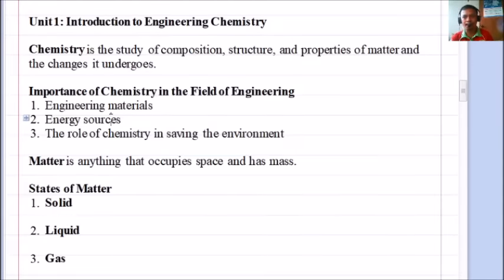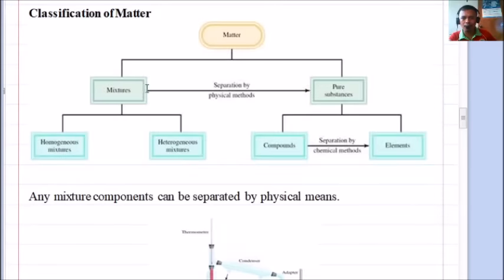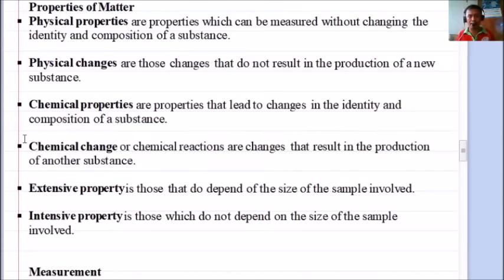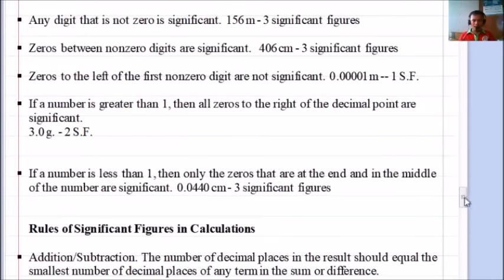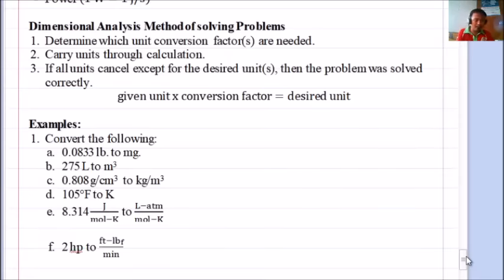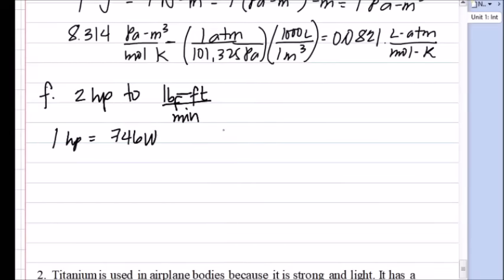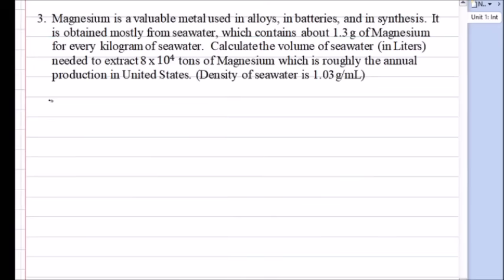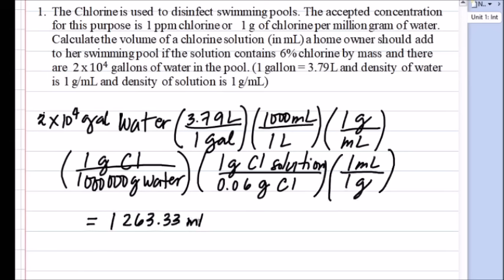Chemistry for Engineers | Unit 1 - Introduction to Engineering Chemistry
This unit will introduce the importance of chemistry in the engineering field and the classification and properties of matter. It also features the mathematical approaches such as significant figures and conversion of measurements.

- Concepts and Principles
- Conversion of Measurements and Significant Figures